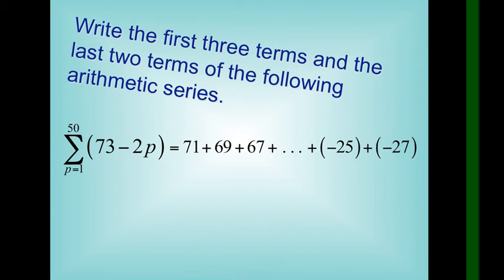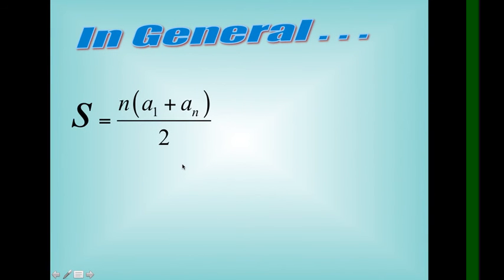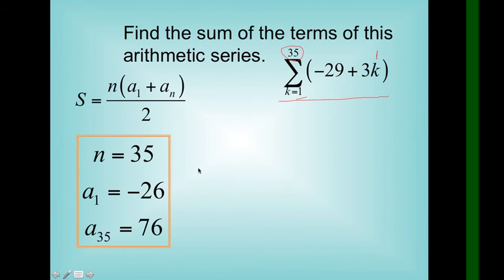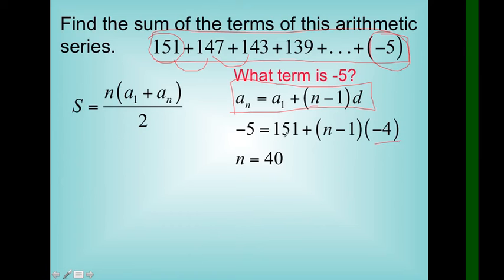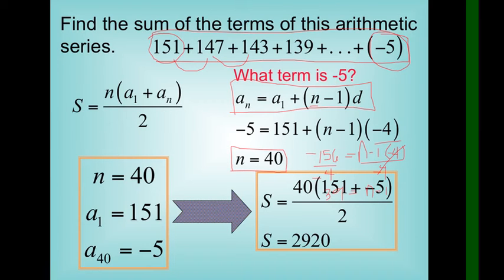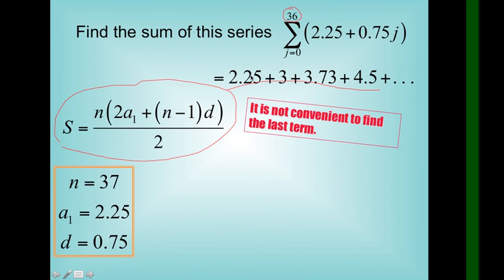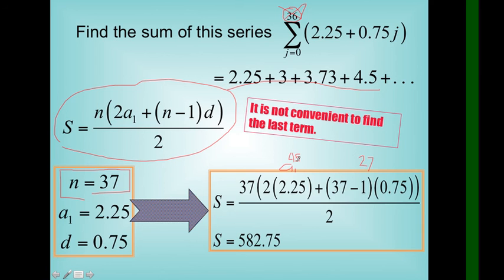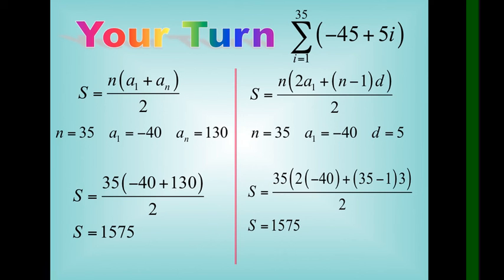SUM OF ARITHMETIC SERIES | GRADE 10 MATH | TAGLISH